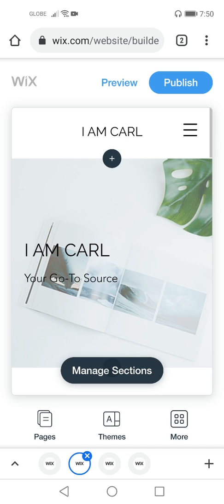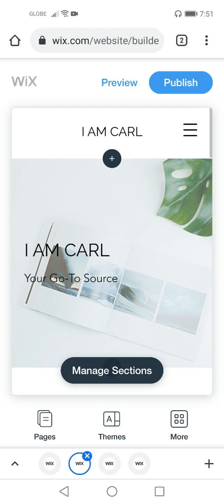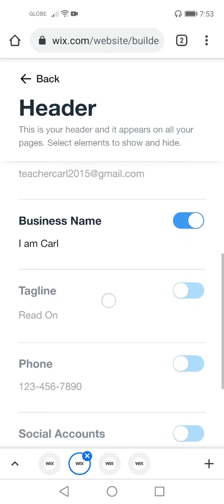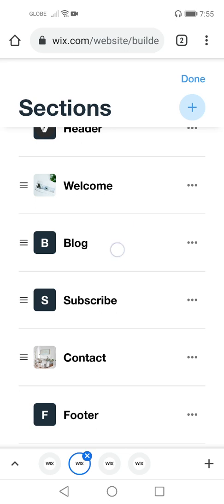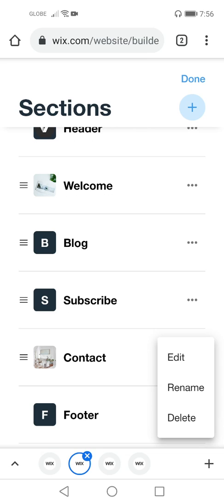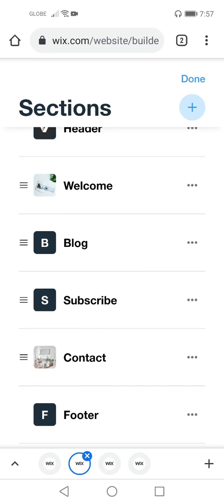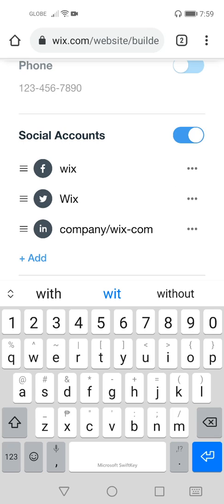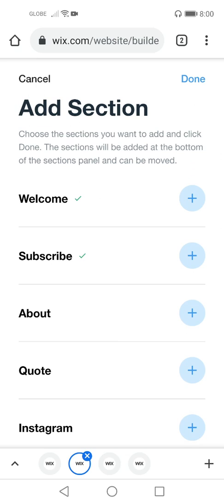Managing Sections of a Wix Site Using Your Phone | WYSIWYG | Empowerment Technologies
This is a continuation of Wix site tutorial. After publishing your blog site, you can change the contents of the sections. In this tutorial video, you will learn how to manage sections of your site.